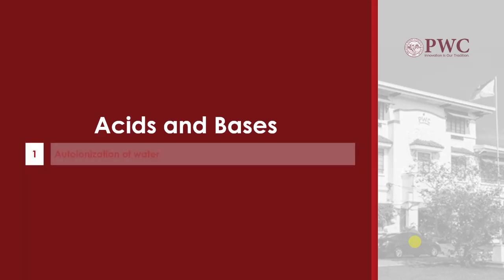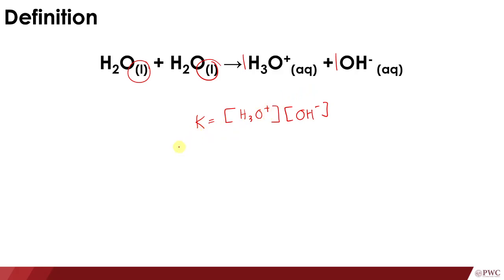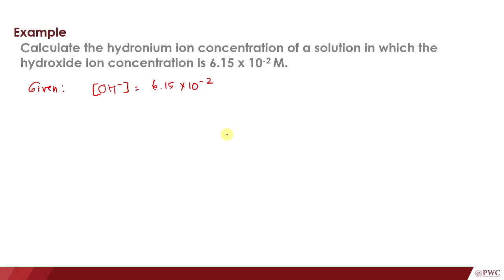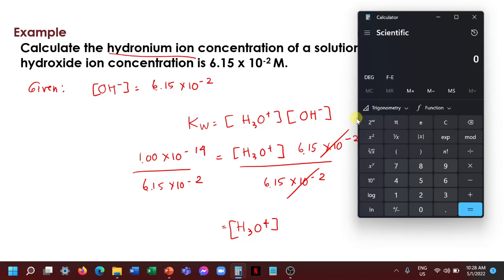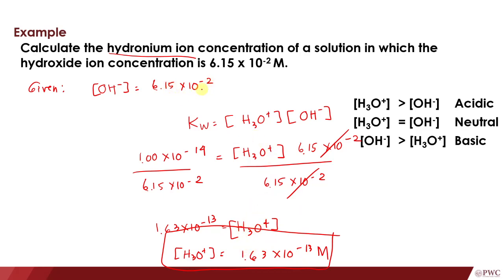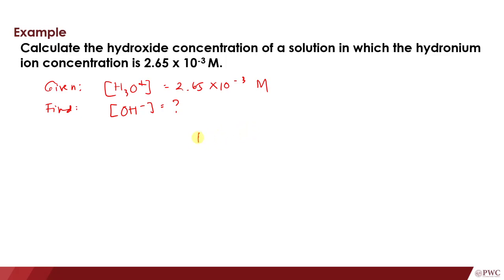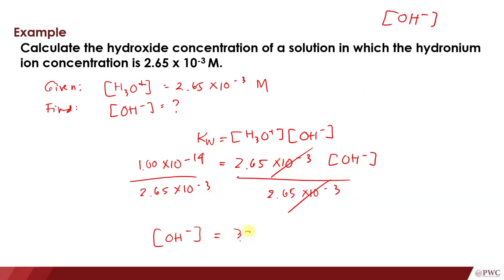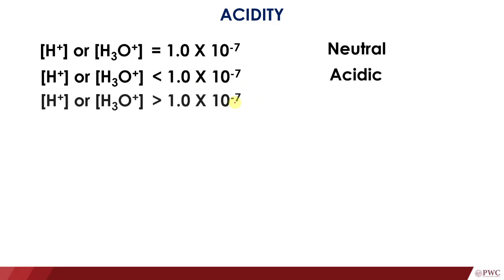Acids and Bases - pH and pOH Part 1